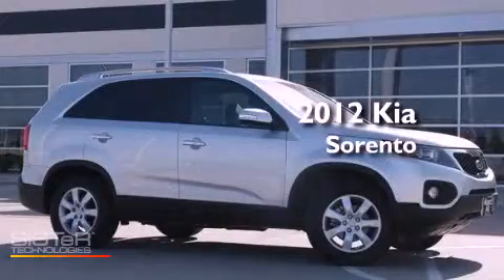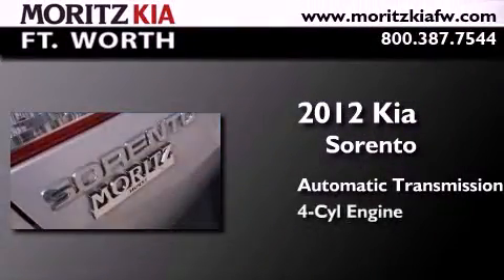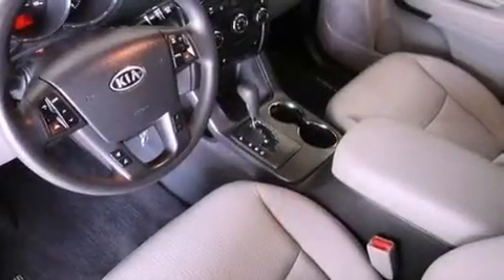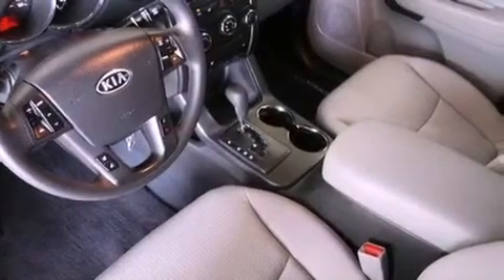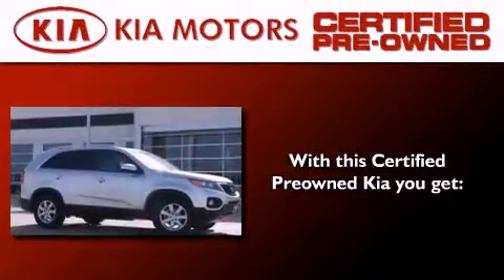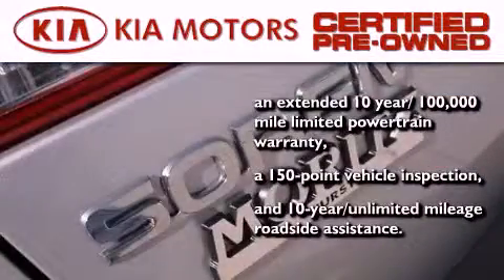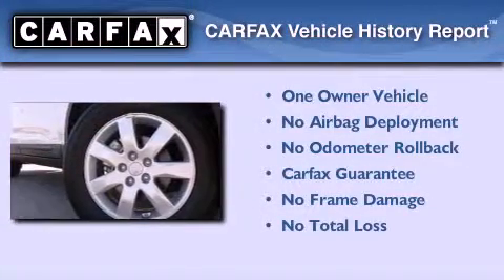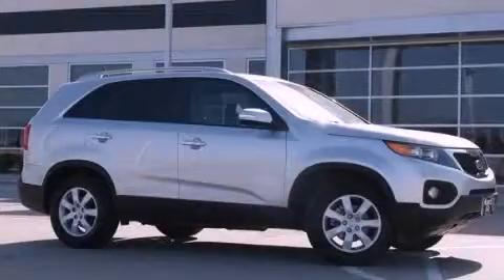2012 KIA SORENTO Fort Worth TX 76116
Year : 2012
 Make : KIA
 Model : SORENTO

 Trans . : Automatic
 Exterior : Silver
 Miles : 20,834
 Interior : Gray
 Stock : K5921

 8501 I-30 W. Fwy